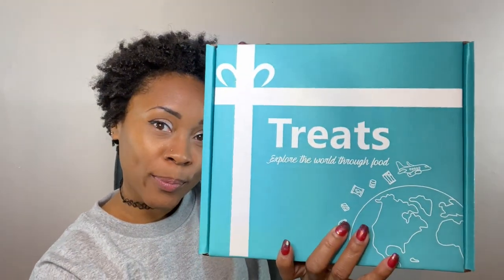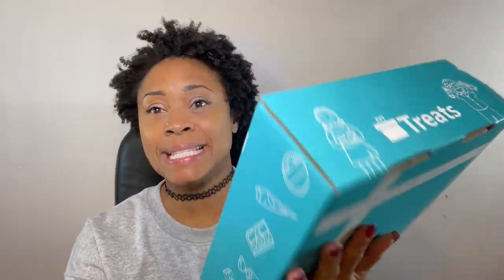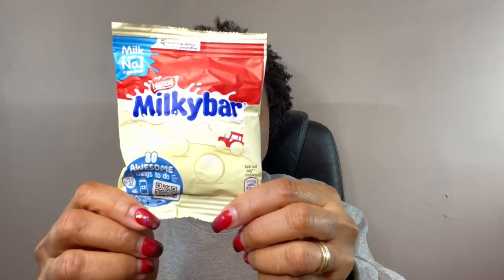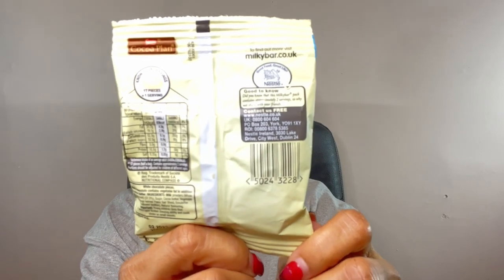TRYING INTERNATIONAL SNACKS! LET'S SWITCH IT UP! TRYTREATS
Thanks for stopping by to join me on my Budgeting journey. TODAY we will be switching it up and trying some International snack treats. I will be tase testing all of this yummy snacks in my trytreat box

Eccolo Wellness Cards:

Pilot Frixon erasable Pens:

Moterm Black Croc A7 Planner wallet:

Pink Bling Hello Kitty Calculator:

BIC WhiteOut EZ Correct:

Mildliner Highlighters:

Muji Japan Pens:

Clear pink glitter Applewatch band: